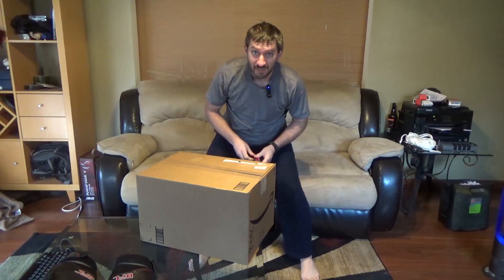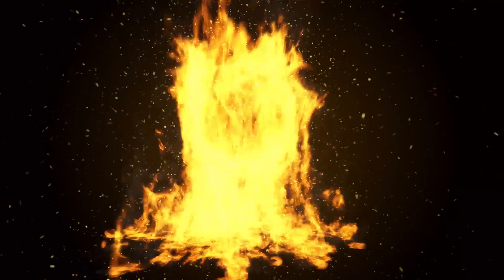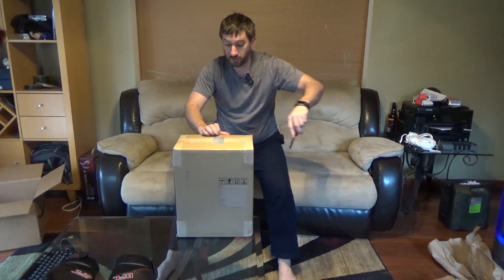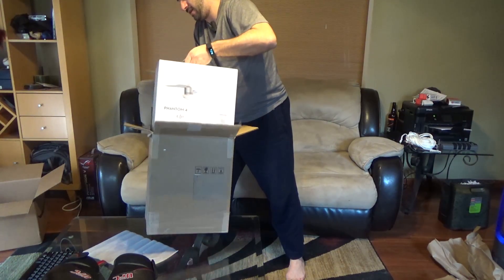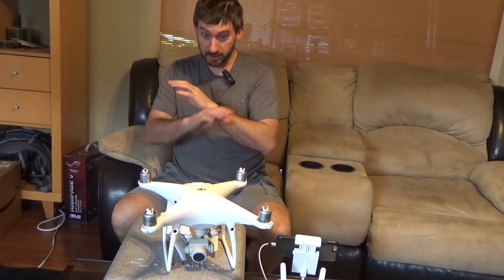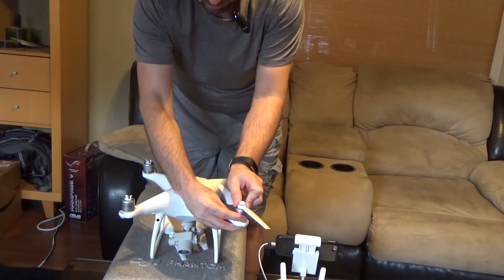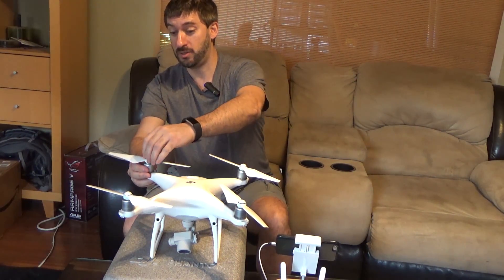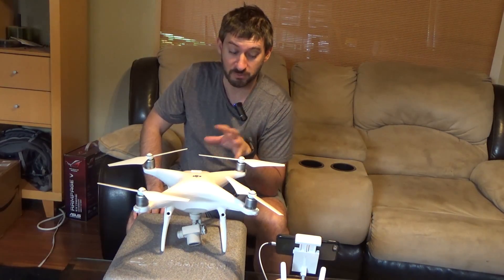Vlog 1: The Phantom 4 Grand Reveal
This is the first Vlog! So there's gotta be something great to reveal. Well, It's great for me at least :)

Spoilers:

I got the DJI Phantom Pro 4 drone, and it's awesome. It's great to share this exciting development with you all, the wonderful fans.

sUAS, DJI Phantom Pro 4, Mavic Pro, Drone